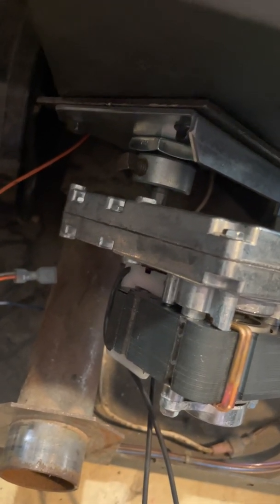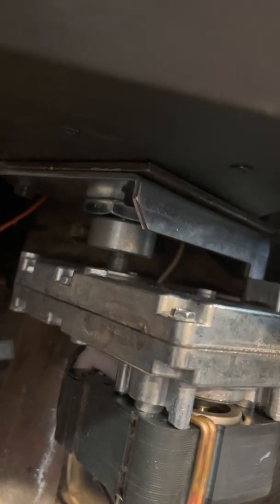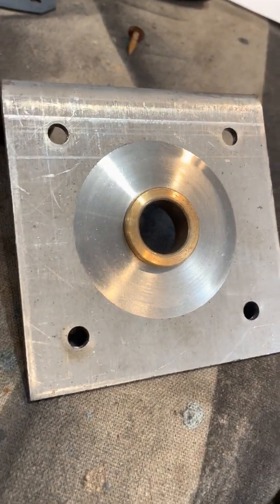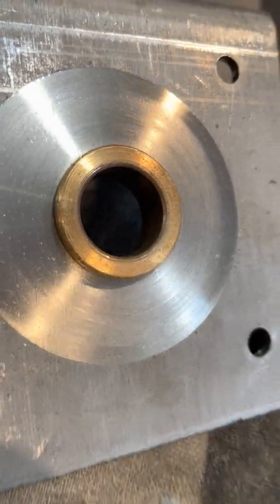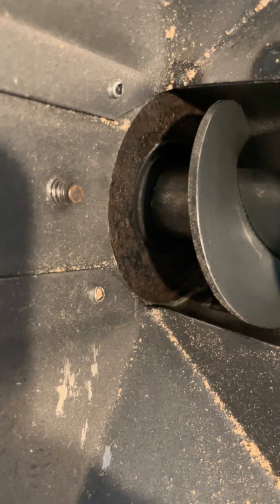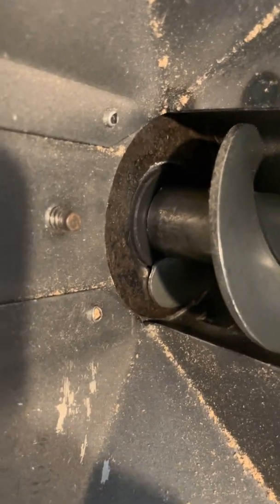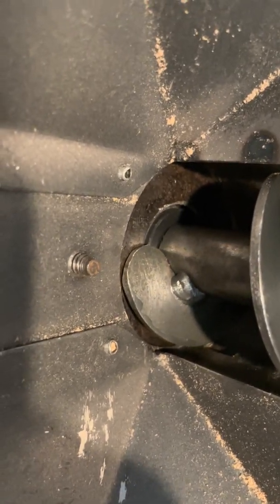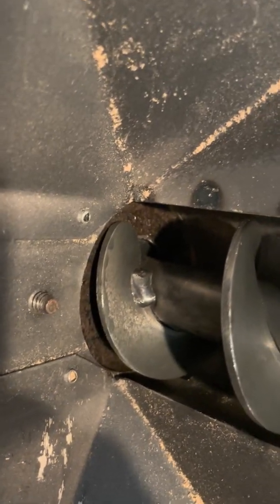Enviro EF 3 older 3/4” auger bearing upgrade with gap fix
This older Enviro EF 3 wood pellet stove with an old oil impregnated auger bearing kept jamming because the lubrication dried up. This video shows the upgraded Nylatron auger bearing with end plate installed and the old auger end plate with the center hole drilled out to 1-1/4" in diameter and the stop tabs cut off so there is no space under the bottom auger fin for pellets to get stuck. The new permanently Nylatron auger bearing is self lubricating and will last atleast 2x times the original bronze auger bearing if not longer!